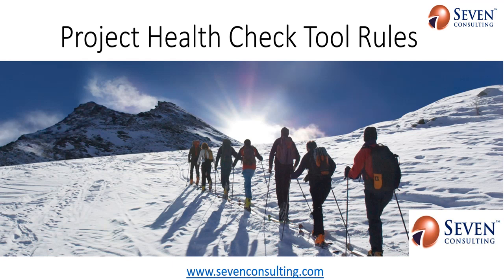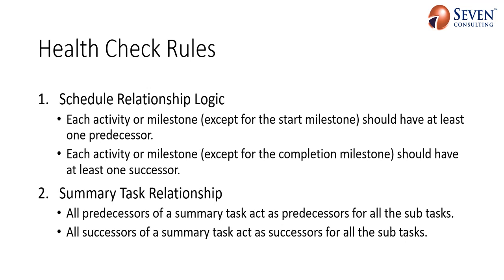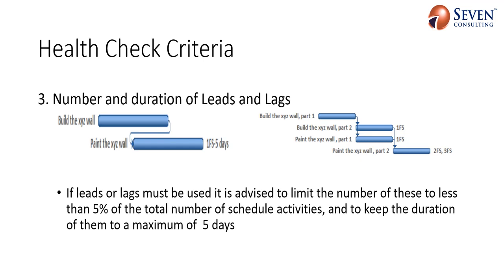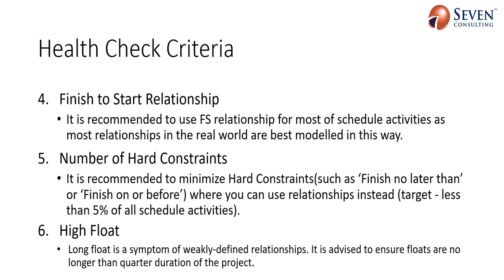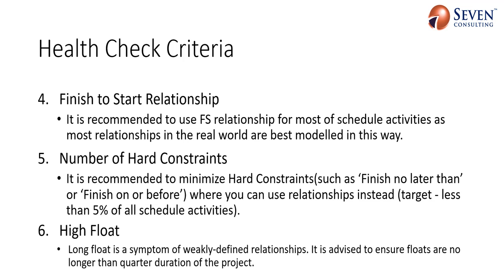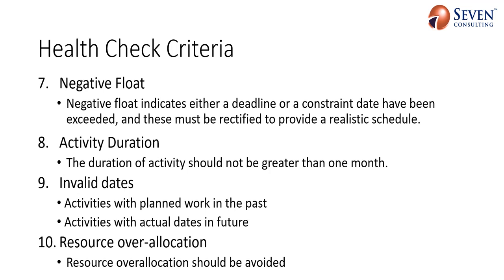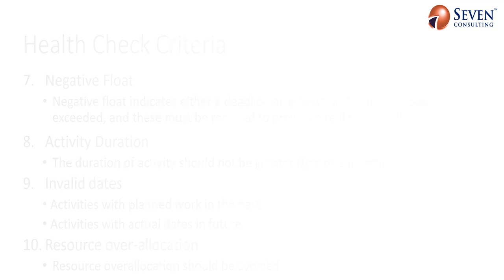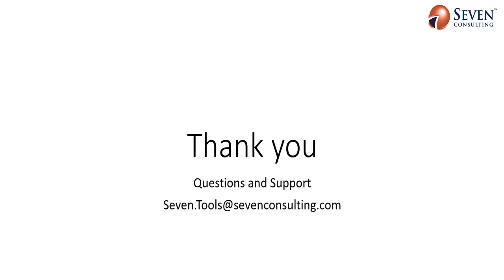Rules for Health Check Tool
The rules around which the Health Check tool is based are explained in this video